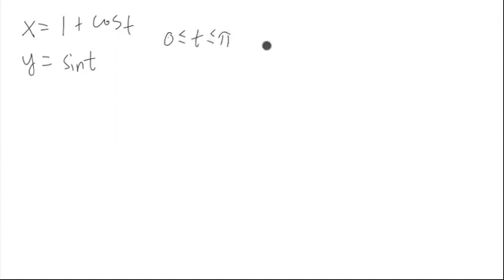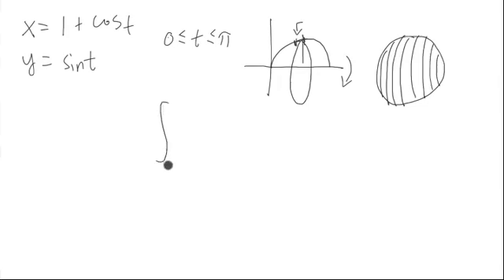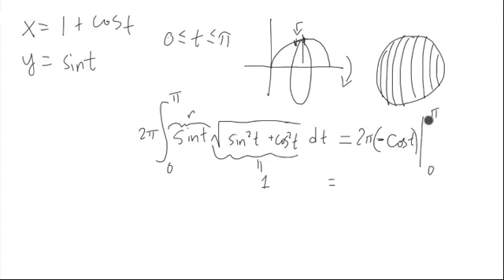Parametric Surface Area Example